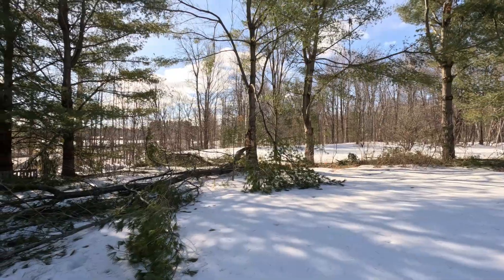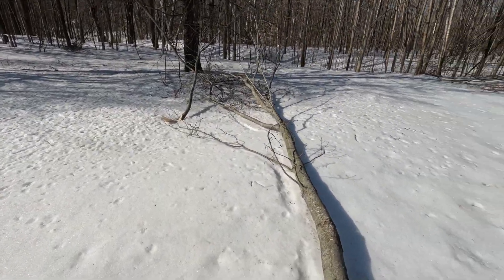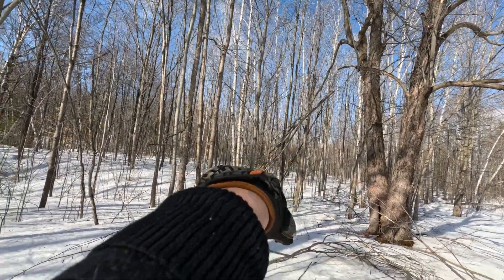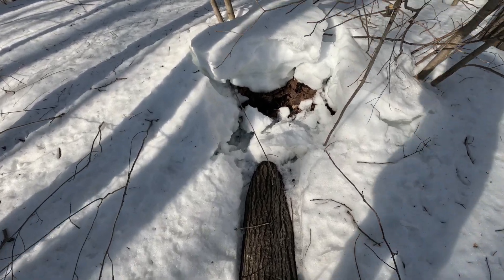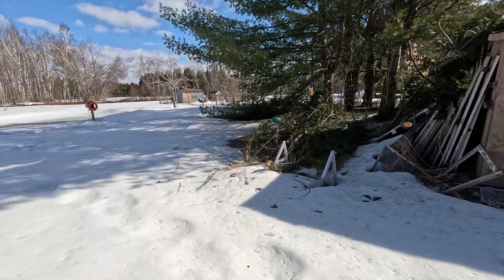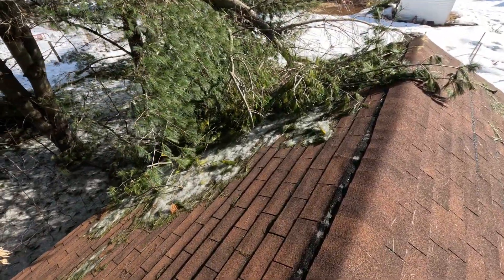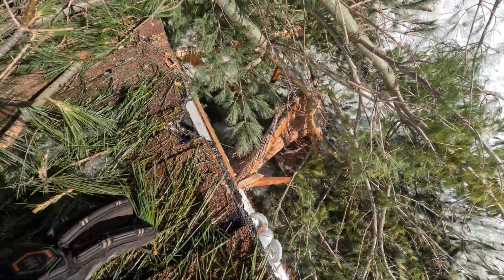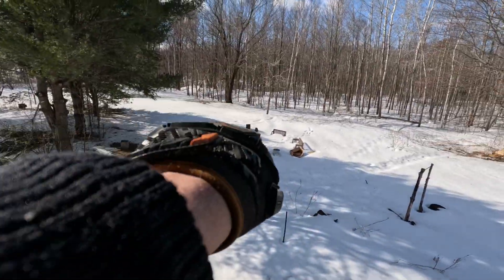Ice Storm DISASTER! Camping trip cancelled!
So we had to cancel our camping trip...